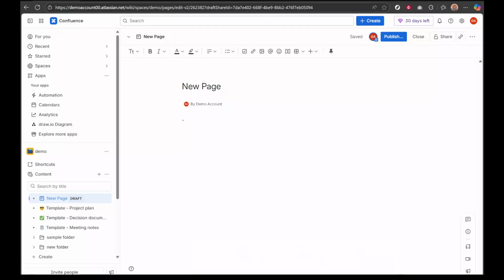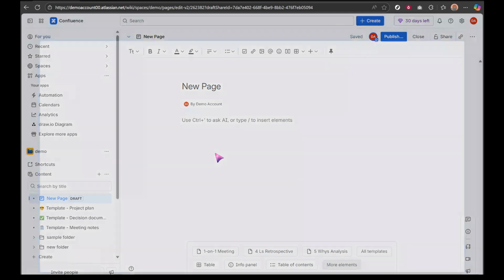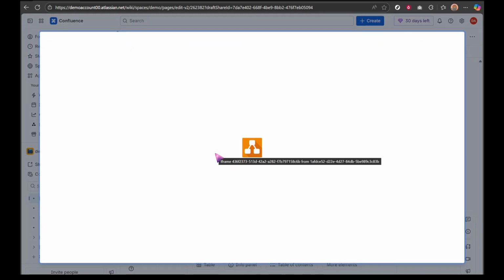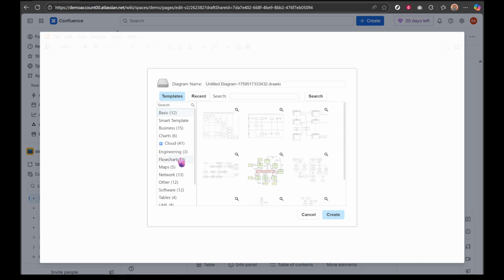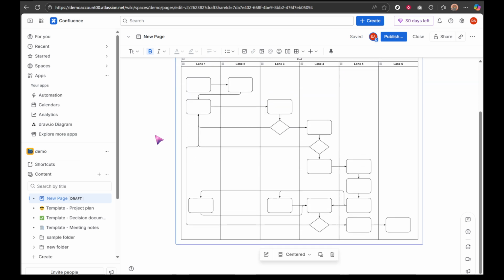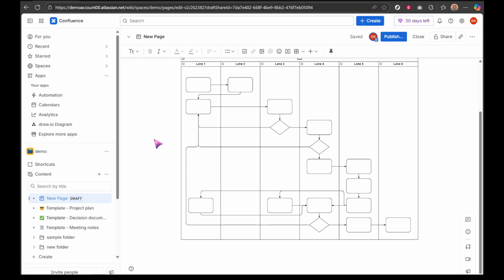How to Create Better Flowcharts in Confluence with draw io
Want clearer diagrams? 🔄 This guide shows you how to create better flowcharts in Confluence using draw.io.

By the end of this video, you’ll know how to:

Build professional-looking flowcharts

Use shapes and connectors effectively

Keep diagrams clean and simple

📌 Great for improving team documentation.